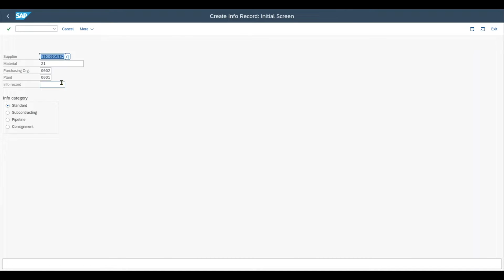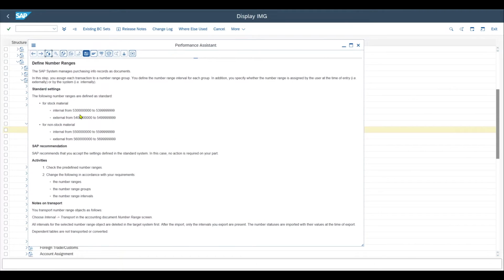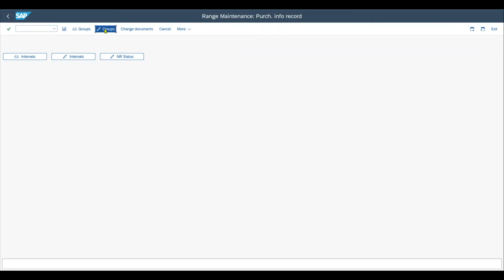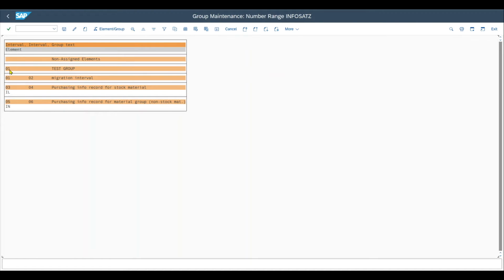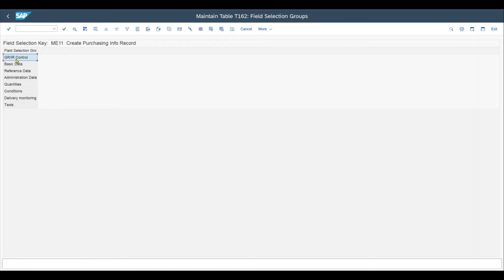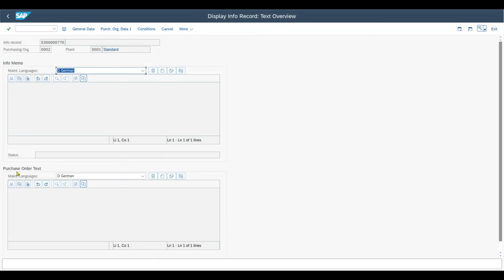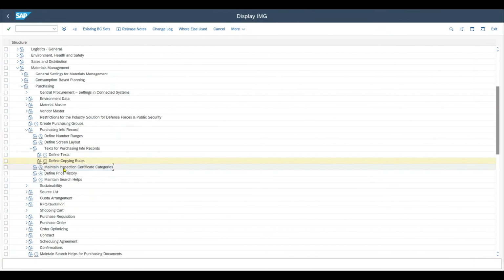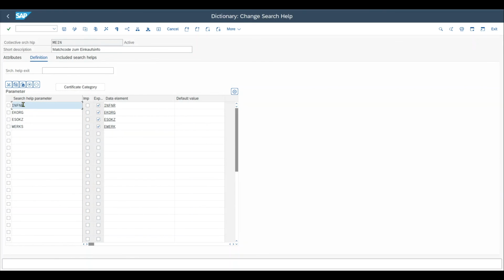Complete Guide to Customizing Purchase Info Records in SAP S/4HANA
This SAP2Go video explains the basic customising for purchasing info records. This is done within the SPRO configuration for materials management. The customising includes number range settings, field group selection, as well as texts etc. and can be done for both SAP ECC and SAP S/4HANA on premise.